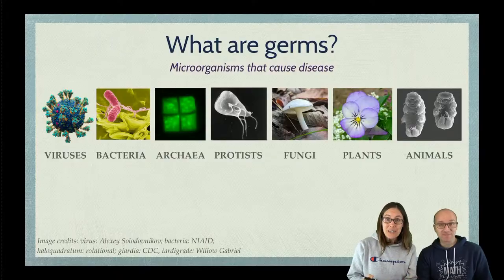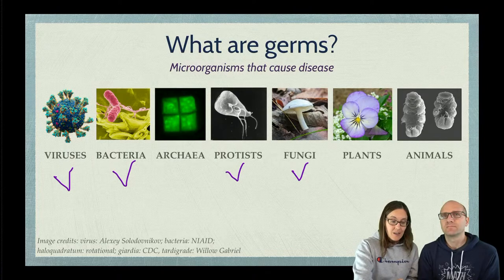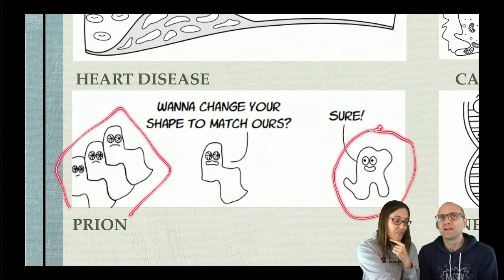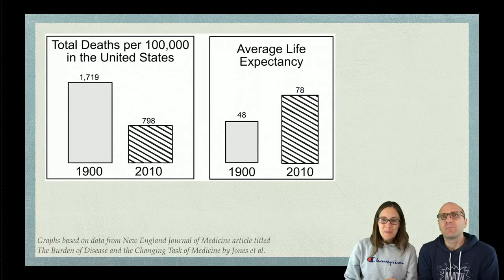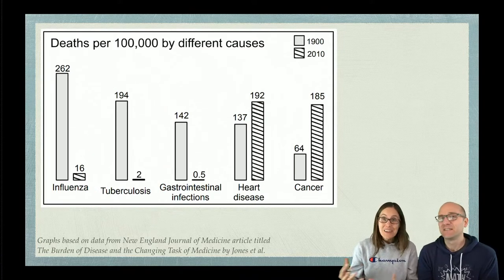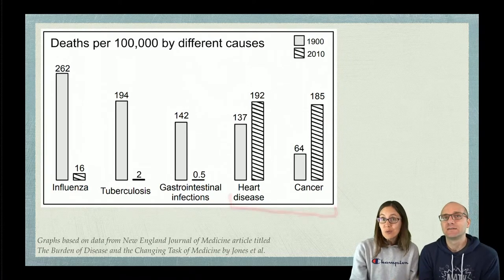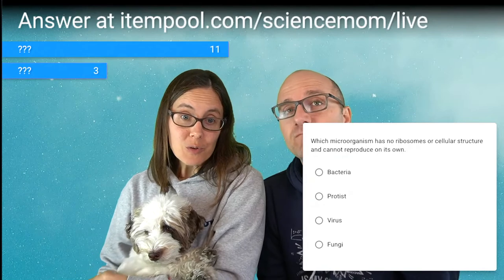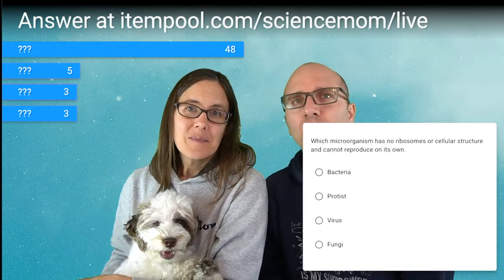33. Most Wanted Microbes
Join us to learn about some of the most dangerous microbes.

This lesson is part of the course Biology with Science Mom. Thanks to the support of our patrons, we are posting it publicly.